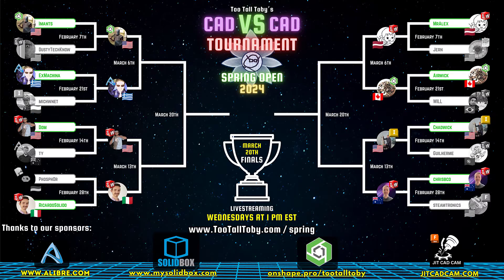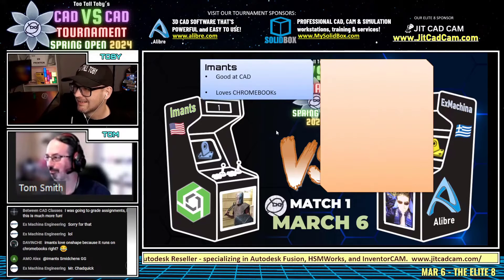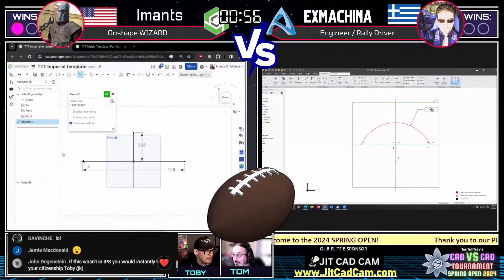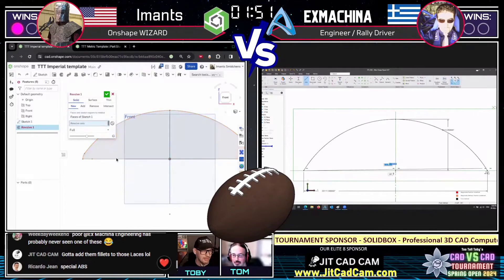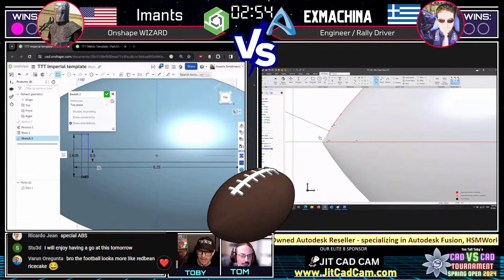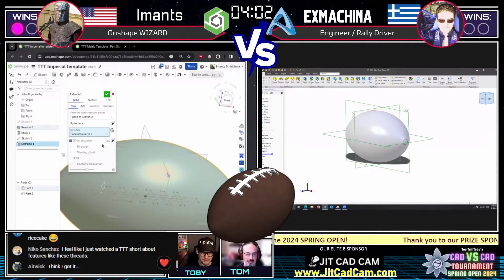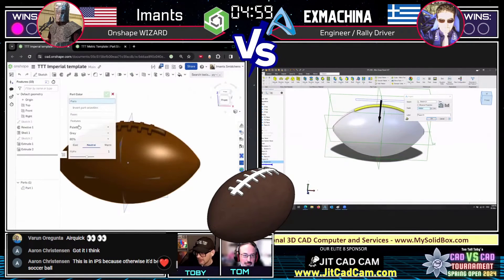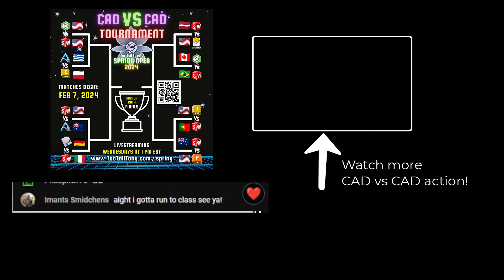Onshape VS Alibre - Which is FASTER?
MATCH 1-BATTLE 2 - Onshape VS Alibre - Which is FASTER? Imants vs Exmachina!!
In this EPIC cad vs cad tournament showdown we see onshape wizard IMANTS face off against Alibre SPEEDSTER ExMachina!

Who will earn the points to move on to the FINAL 4?

ALIBRE
Alibre and its worldwide partner network power customers in 129 countries and every industry vertical.

SOLIDBOX
Professional 3D CAD Hardware, Training and Services

JITCADCAM
It's not what you know, it's who you know, and you all know Fusion Phil at JITCADCAM for all your Autodesk Fusion Needs.

ONSHAPE
Accelerate product development with the power of cloud computing, real-time collaboration tools, and a built-in PDM system - all for the same price as CAD. Engineers Can Get Onshape Professional free up to 6 months Onshape.pro/TooTallToby

2024 SPRING OPEN Cad VS Cad tournament
16 runners